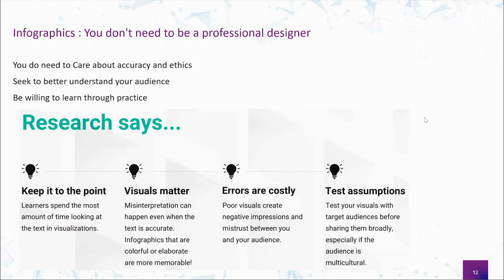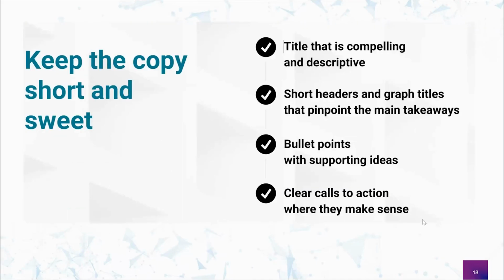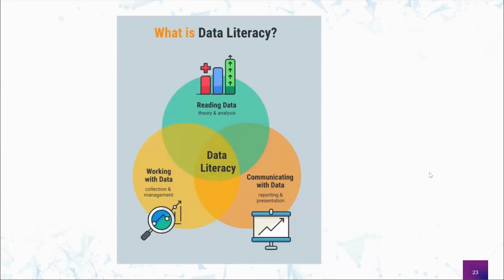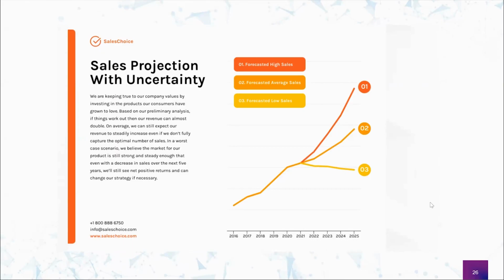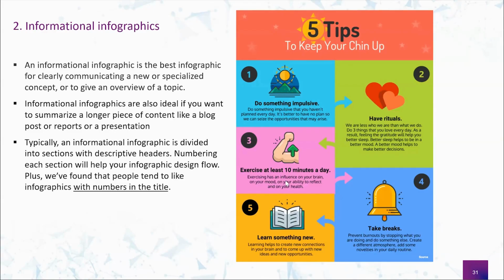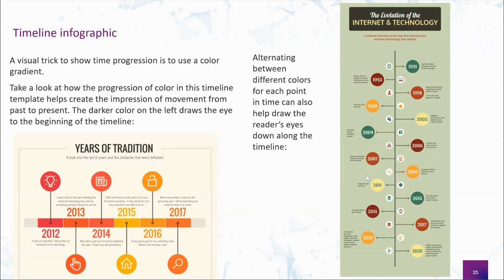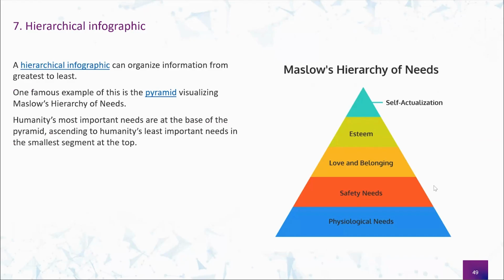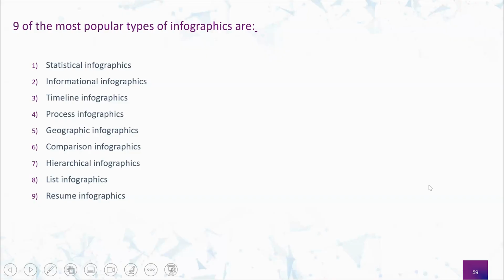Unlock the Future of Visual Content with AI Graphics and Infographics! - PART 1 🚀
Discover how Artificial Intelligence is reshaping the world of graphic design and infographics! Whether you're a designer, marketer, or content creator, this session equips you with the insights and tools to elevate your visual storytelling.

Here’s what you’ll learn:

* AI in Graphic Design: How intelligent tools automate layouts, enhance images, and streamline creative workflows.

* Infographic Design Simplified: Use AI to craft data-driven visuals that are both engaging and informative.

* Real-World Applications: See how leading industries are leveraging AI to produce stunning, impactful visuals.

* Future Trends: Gain a glimpse into what’s next for AI-driven design and content creation.

Our experts share proven strategies and hands-on examples to help you integrate AI into your design process and stay ahead in a fast-evolving digital world.

Got questions or ideas? Drop them in the comments, we’d love to hear from you!

Follow us to stay updated on the latest AI insights and resources!

Looking to advance your career with AI skills? Explore our AI courses below!